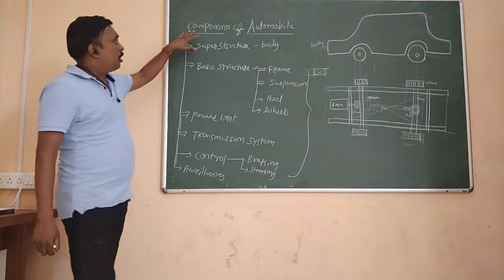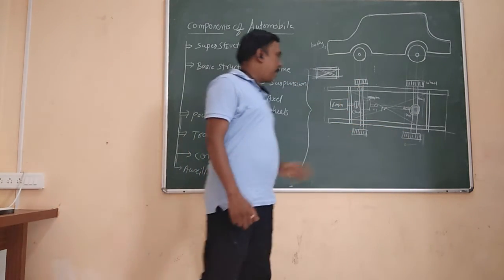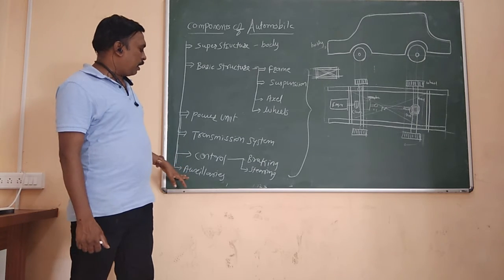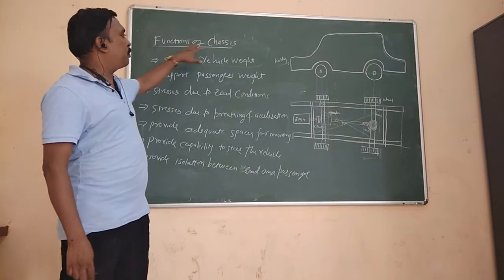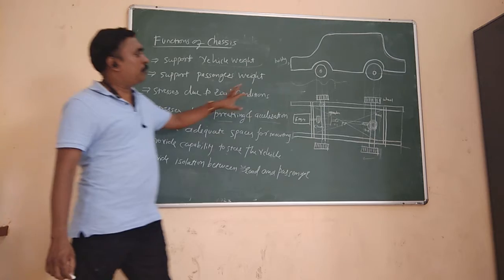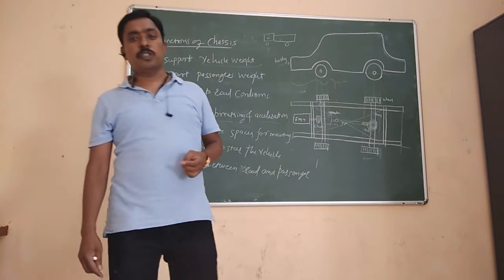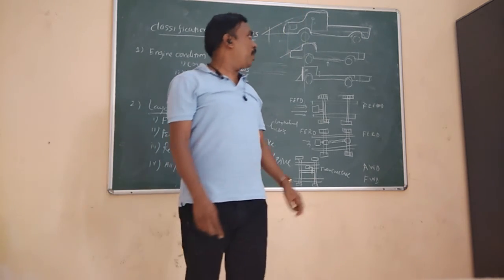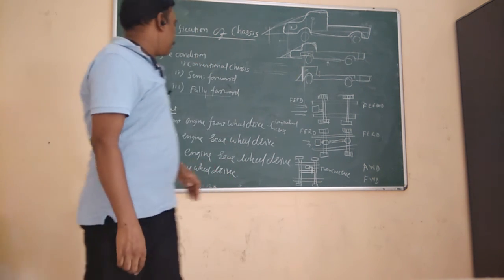Automobile parts, chassis functions, chassis classification by Siraskar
Automobile parts,  chassis functions, chassis classification